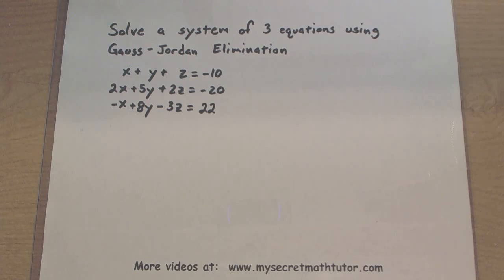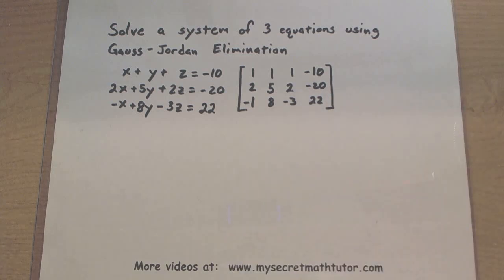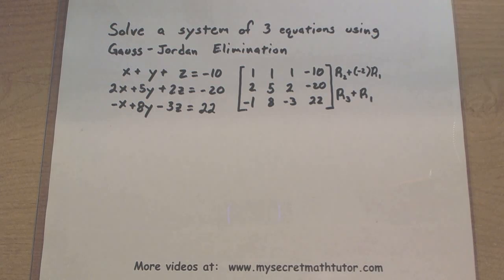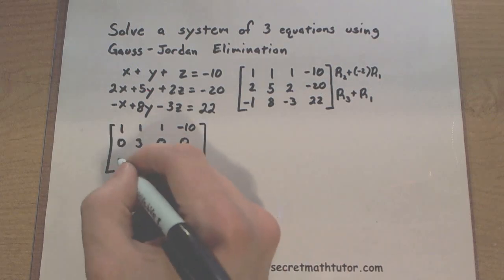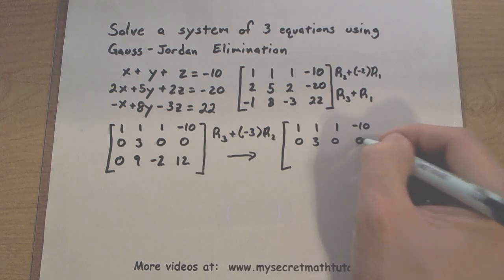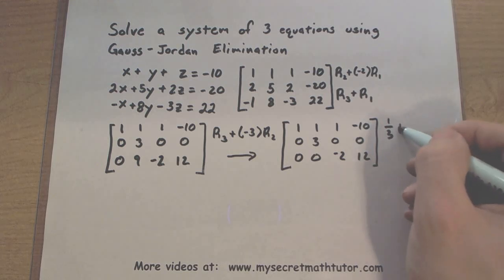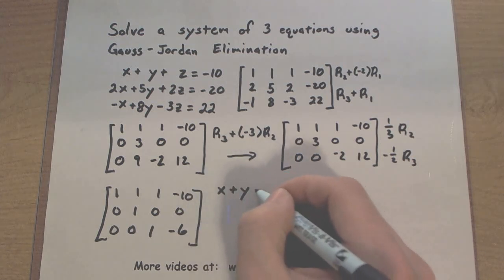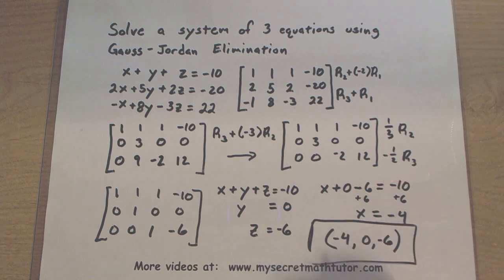Pre-Calculus - Gaussian Elimination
This video gives an example on how to solve a system of equations using the Gauss-Jordan Elimination method.